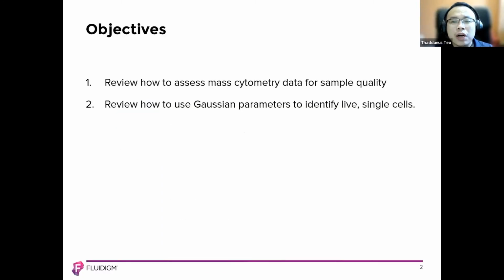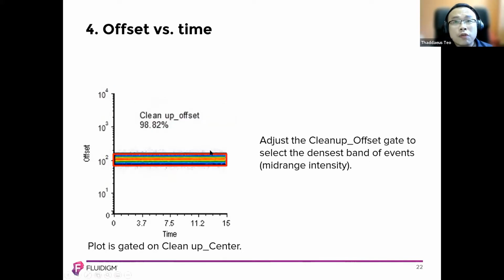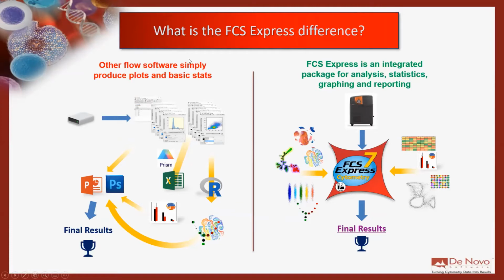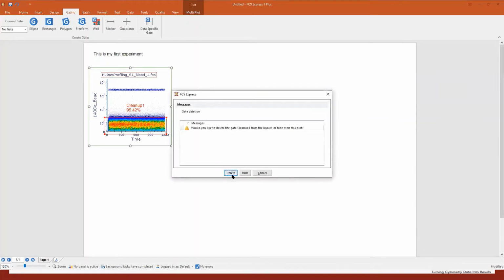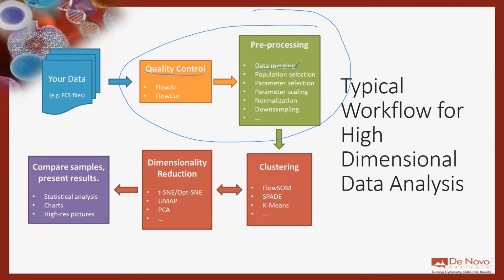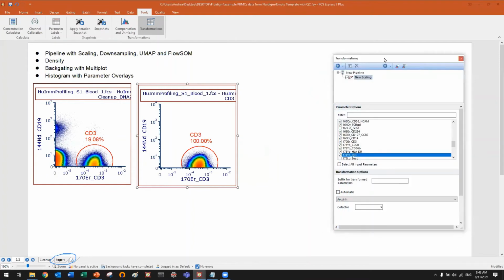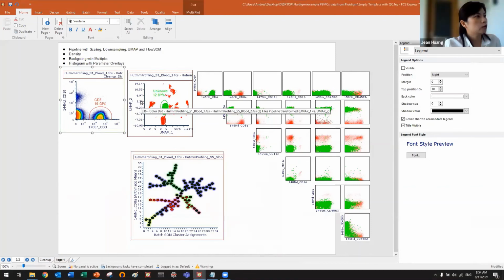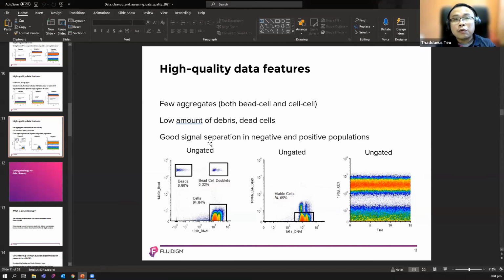Igniting New Insights with CyTOF XT and Fluidigm Data Analysis Mastery Class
Mass cytometry, which incorporates cytometry by time-of-flight (the basis for CyTOF® technology), is a powerful platform for high-dimensional single-cell analysis of the immune system. In this session we introduce the next generation of mass cytometer, CyTOF XT™, the most technologically advanced and affordable mass cytometer to date and the teams at Fluidigm and De Novo Software cover tips and training on how to cleanup data set to maximize data quality and how to perform High-Dimensional data reduction with FCS Express.

00:00:00 Start
00:00:34 Data Cleanup and Assessing Data Quality - Fluidigm
00:17:26 De Novo Software and FCS Express Overview
00:28:21 Intro to FCS Express 7
00:40:25 Introduction to High Dimensional Data Analysis
00:49:44 HDD Practical Example
01:04:14 Summary